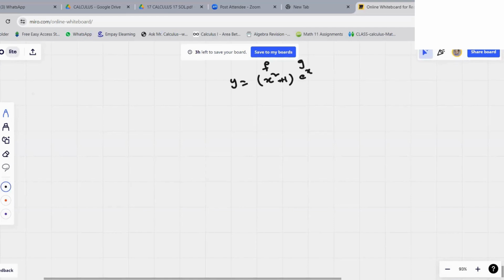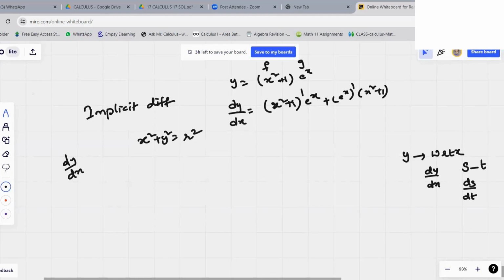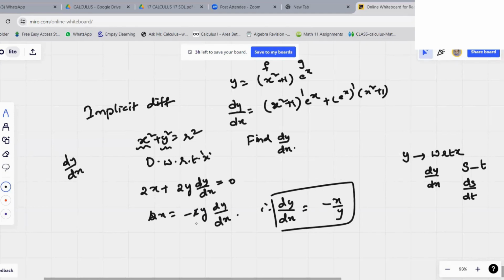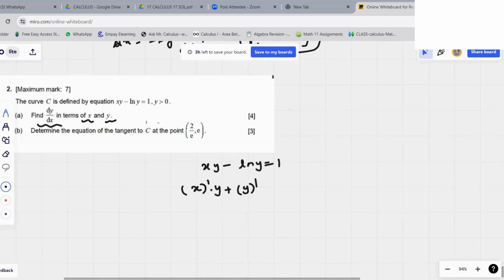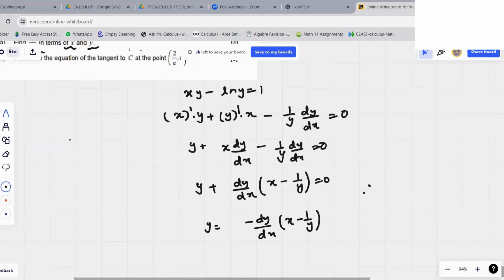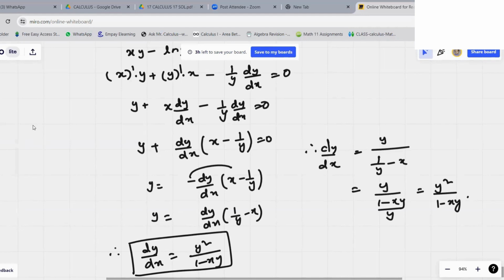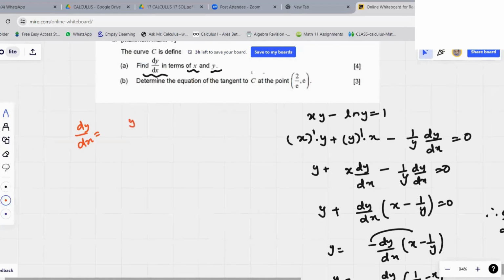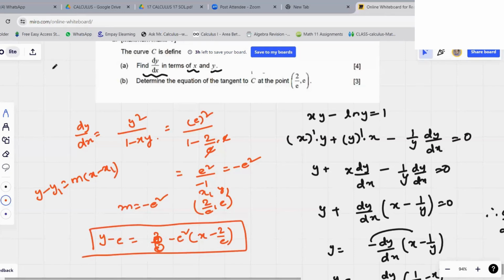HL IB Mathematics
Welcome to our comprehensive guide to HL IB Mathematics! In this video, we dive deep into the crucial concepts and strategies you need to excel in your IB Mathematics Higher Level course. Whether you're struggling with complex calculus problems, intricate algebraic equations, or challenging statistics and probability questions, we've got you covered.